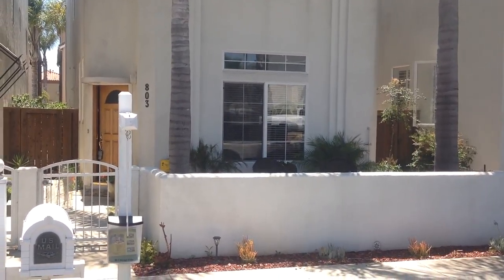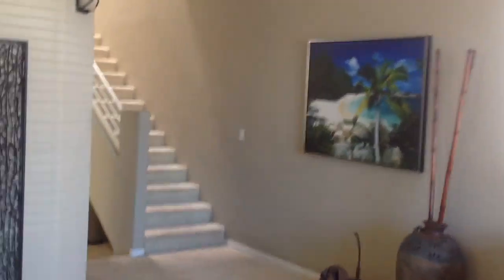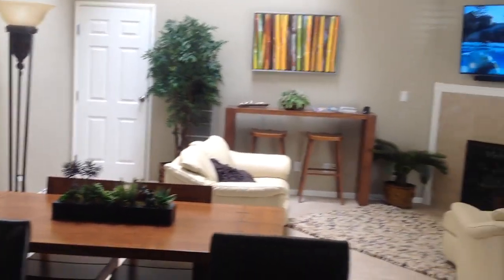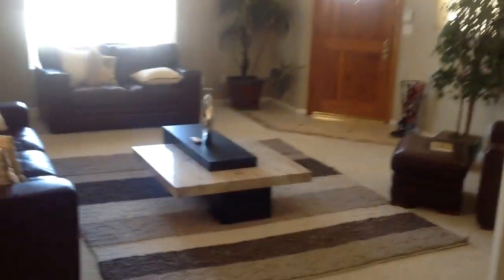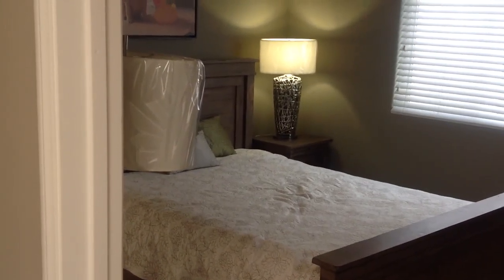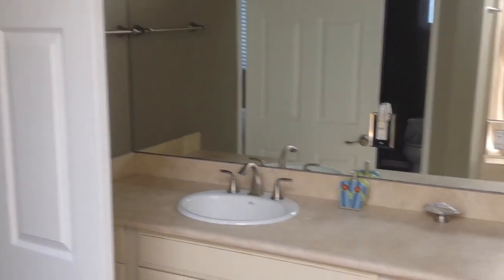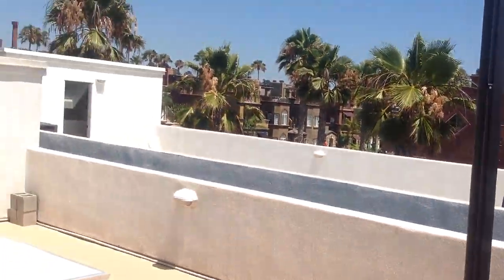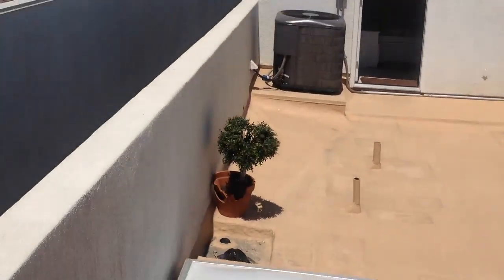803 N. Tremont Street, Oceanside CA Open House